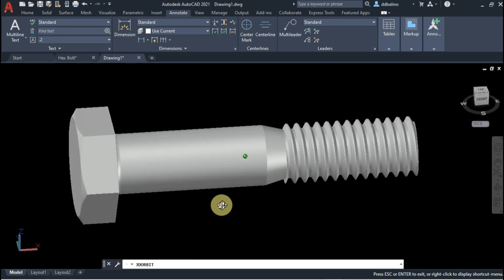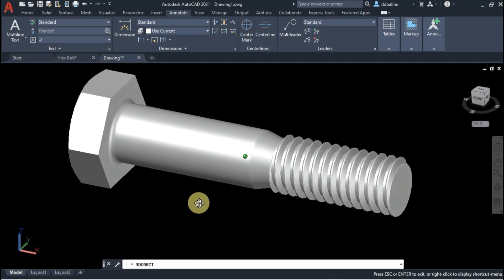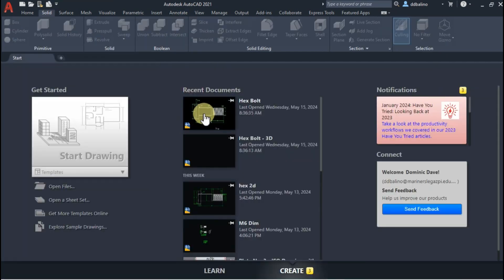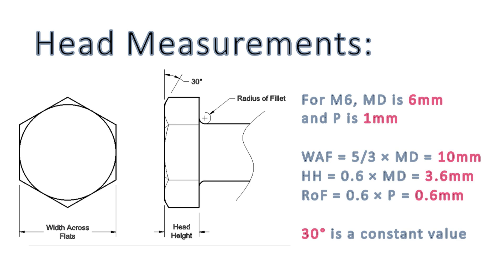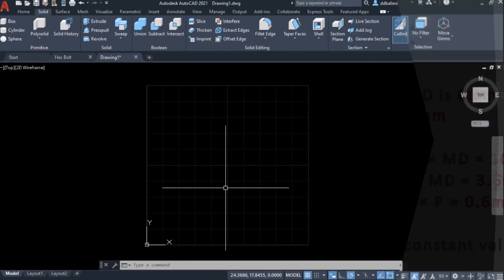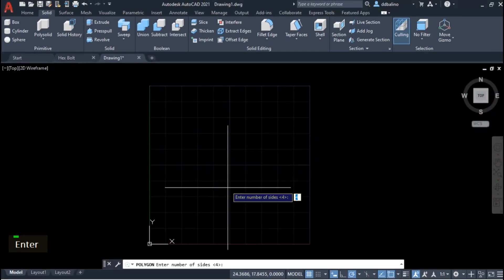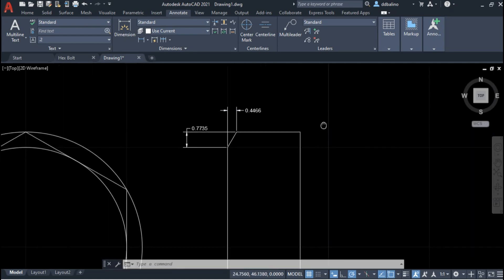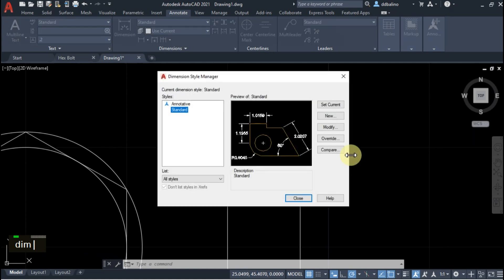Hex Bold 3D in AutoCAD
Timestamps:

00:30 Bolt Head
05:51 Shank and Thread
08:33 Revolve Command
11:52 Number of Turns Computation

Script:
In the previous video, I've shown how to draw a Hex Bolt. You can get the link to that video in the description.
In this video, we will draw its 3D model.
Let's open the drawing.

I will draw first the bolt head. The width across flats is 10 millimeters and the head height is 3.6 millimeters.
Given these dimensions, we can easily create the head bolt using presspull.
Let's draw a polygon with 6 sides and a radius of 5 millimeters, which is half the width across flats.
Later, I will use chamfer-edge, that's why I need to measure the distances of the chamfer with a 30-degree angle.
After presspull, the 3D hex bolt head can easily be made using intersect command.

For the shank and thread part of the bolt, I will copy it from the previous drawing.
Using the revolve command will speed up the process of drawing.

The number of turns is computed, by dividing the thread length and the thread pitch.
For M6 we have a pitch of 1 millimeter and I've assigned a thread length of 15 millimeters.
15 divided by 1 equals 15 turns.
To adjust the number of turns we will use properties and edit the number of turns.